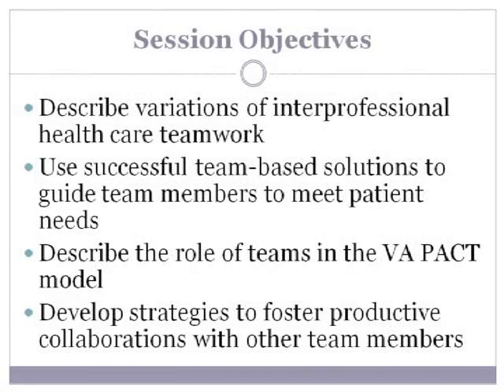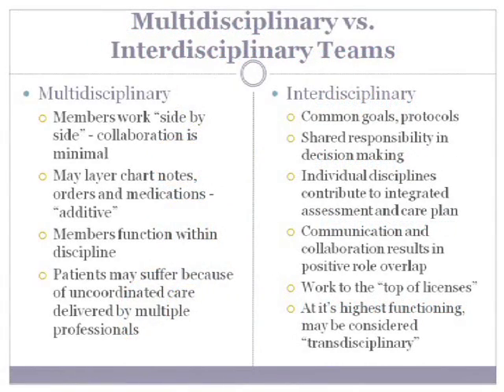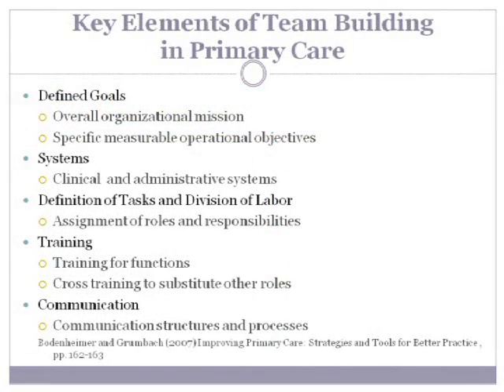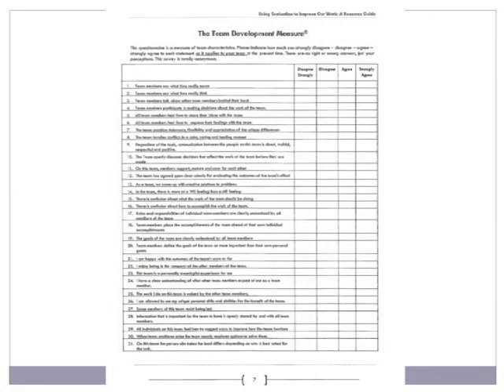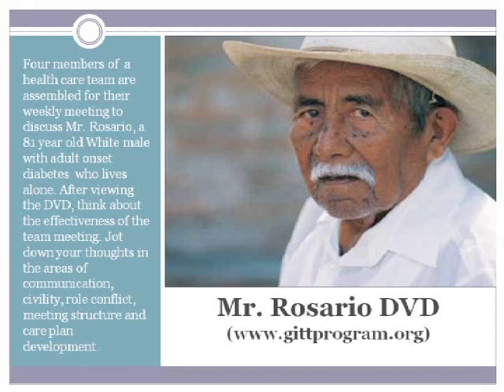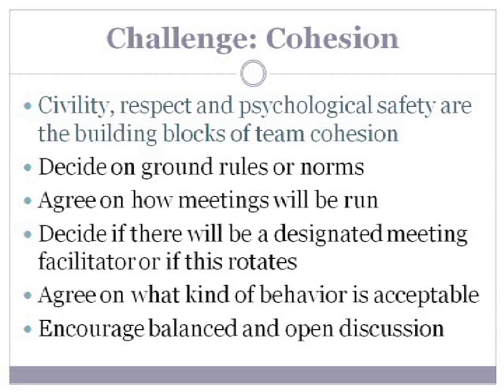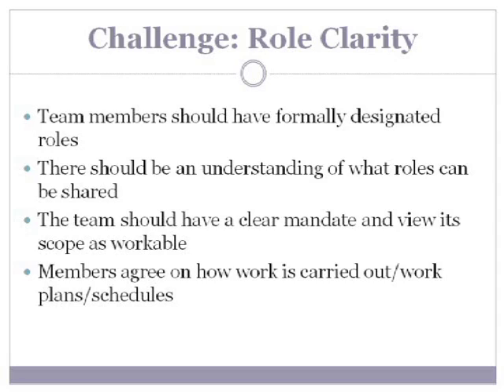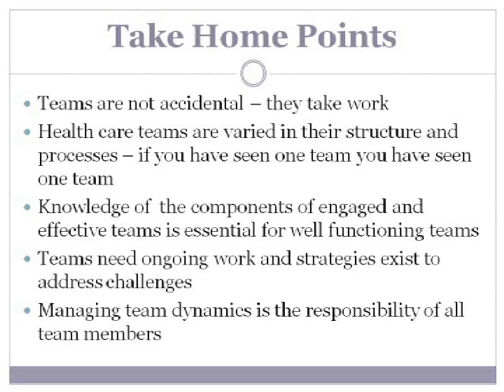Managing Team Dynamics New Time 1